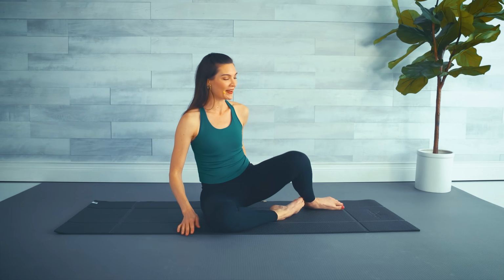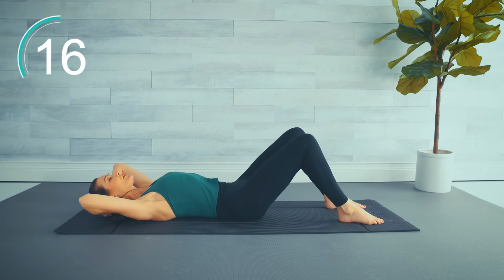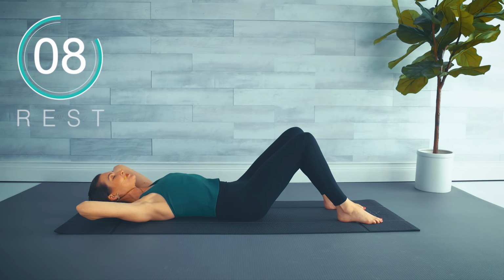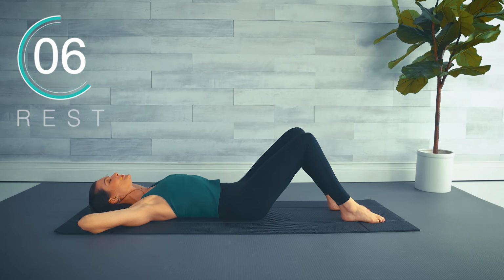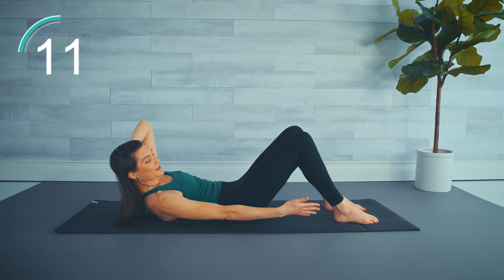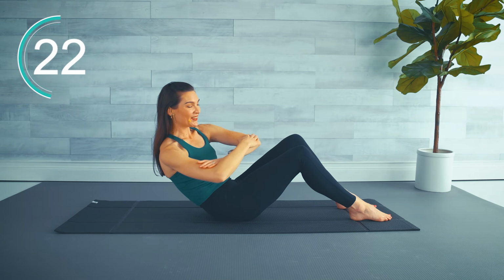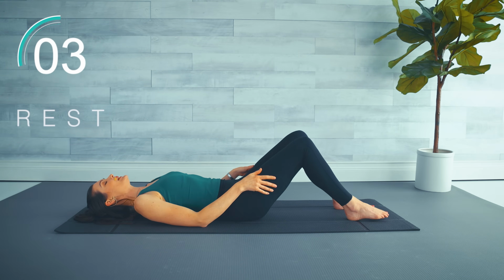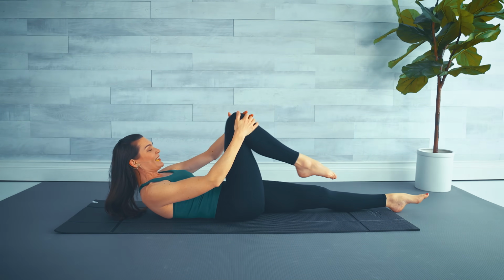5 Minute Abs Workout // Exercises for a Strong Core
Here is a great quick ab workout when you are short on time! It's perfect as an add-on to any other workout, or as an exercise "snack" on its own.

Here is a link to a workout if you prefer to work your abs in a standing position or are uncomfortable on the floor

Thank you to Halara for providing my cute & comfortable activewear
What I'm wearing:
SpeedWave™ U Neck Racerback Cut Out Quick Dry Running Tank Top
Color：Spruced-up
Size：S
Softlyzero™ High Waisted Double Pockets Plain Leggings-UPF50+
Color：Black   Size： S(full_length)

My viewers get 10%off use code "seniorshape" (one word all lowercase). Thanks Foldy Mat!

SeniorShape is on Facebook and now Instagram!